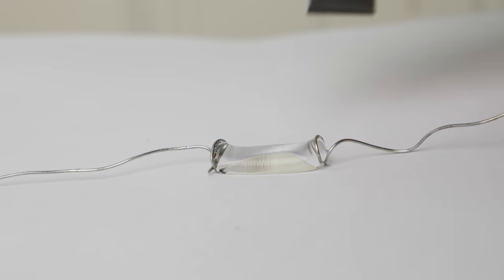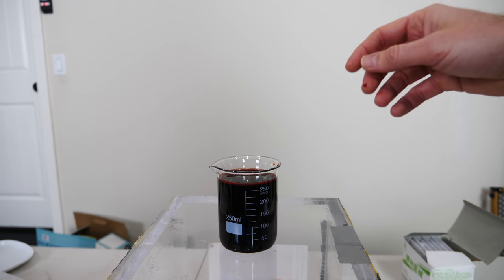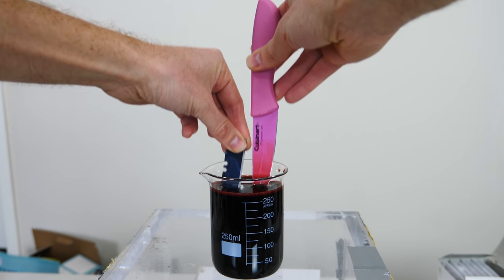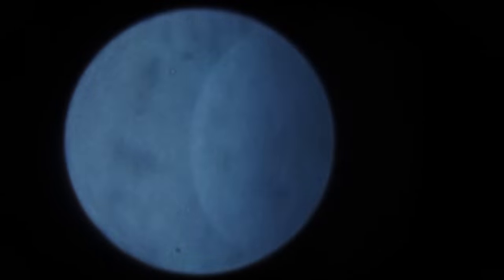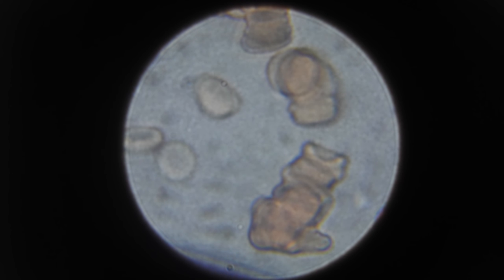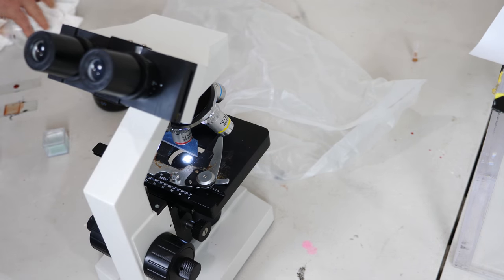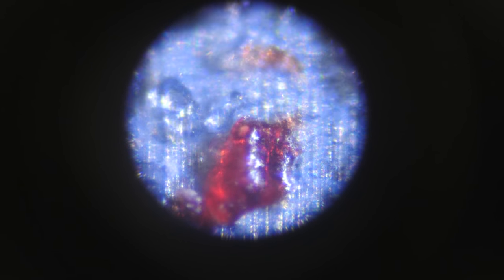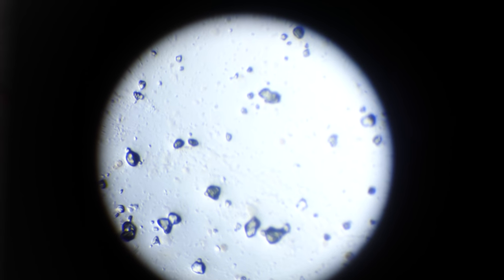Does Blood Stick to a Superhydrophobic Knife?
In this video I test if blood can stick to a superhydrophbic knife. I test beef blood and then my own blood to see if it sticks to the superhydrophobic knife! I check for any red blood cells under the microscope. I use the hydrophibic knife that I used to cut liquid water drops in half.